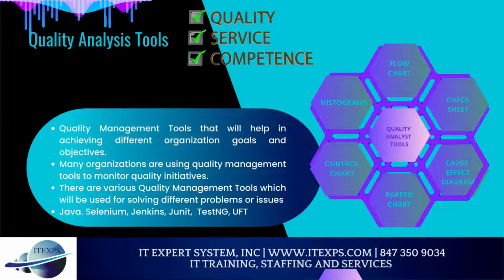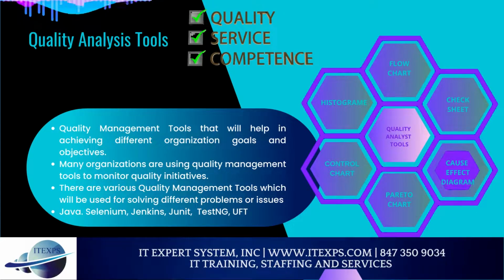Quality Analyst (QA) vs Business Analyst (BA) | BA vs QA Role and Responsibility | IT Expert system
Corporate Training
Business Strategy
Change Management
Risk Management